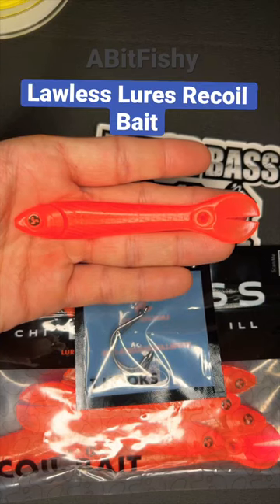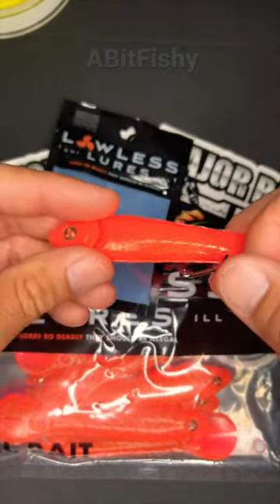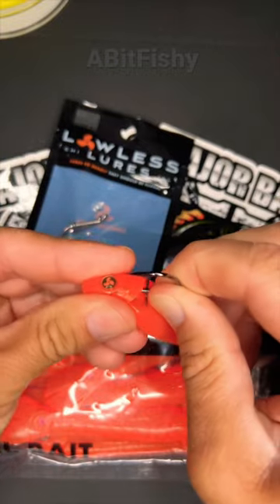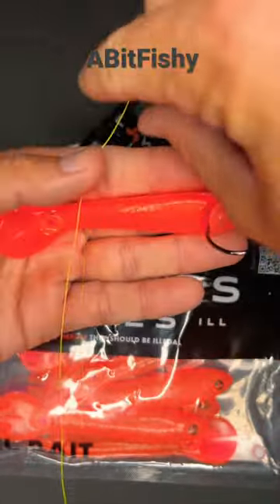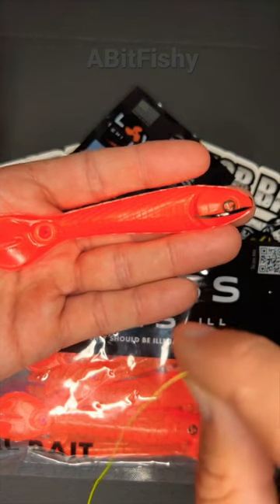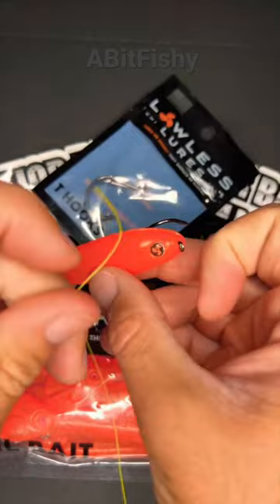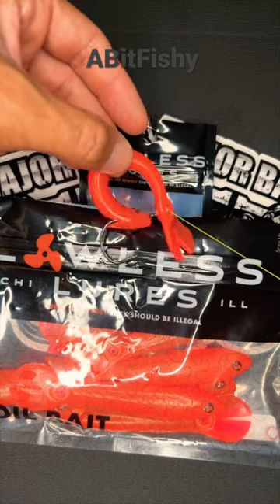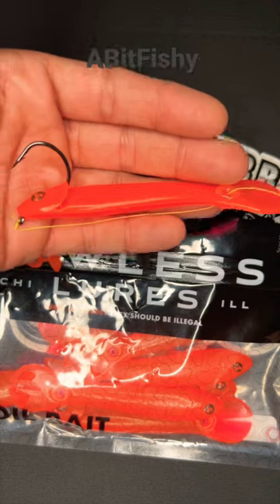How to rig the @LawlessLures Recoil Bait.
Quick video showing how to rig up the new recoil Bait from Lawless Lures.

Thanks to @MAJORBASS2021 for including this bait in the months Pro Team Box this month.